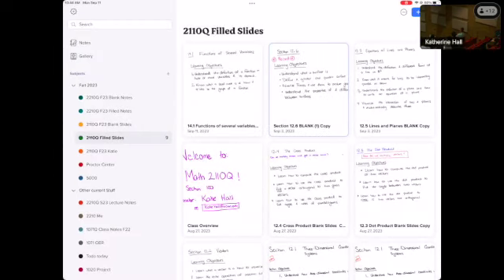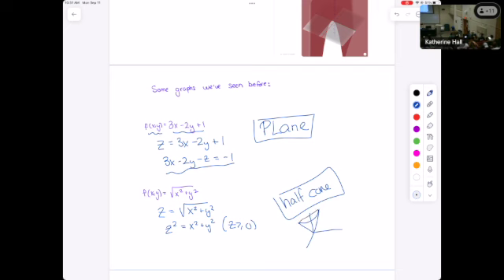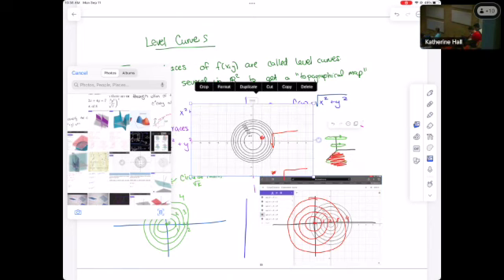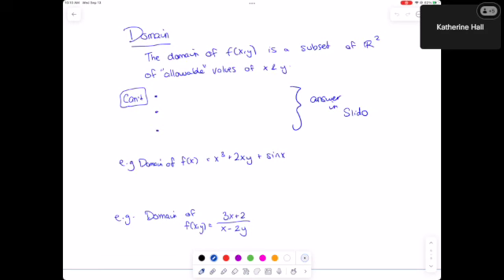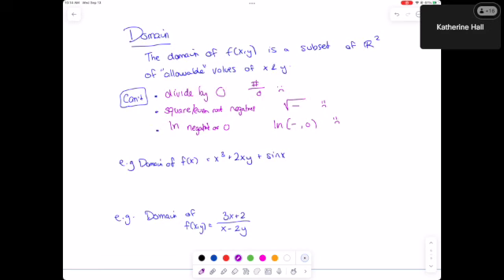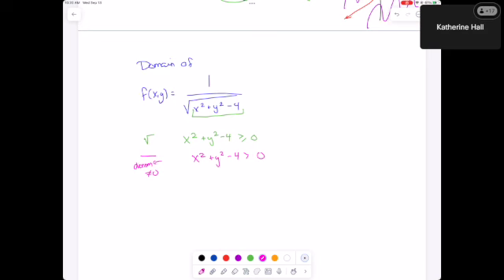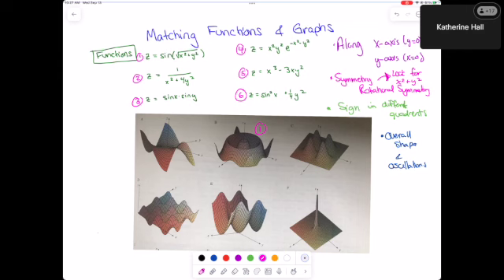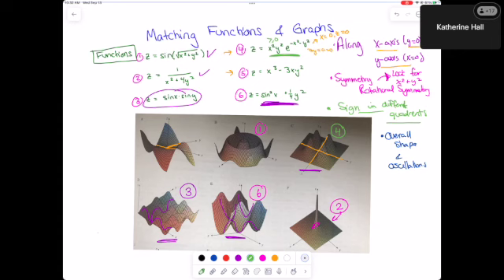14 1 Functions of Several Variables